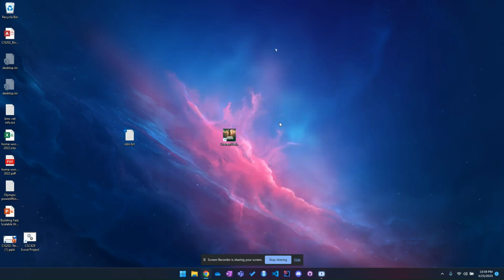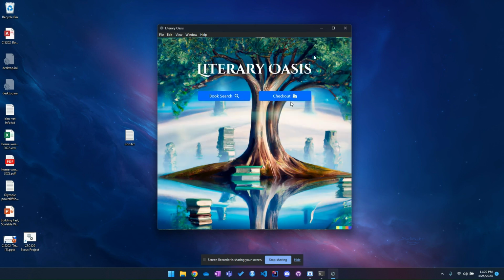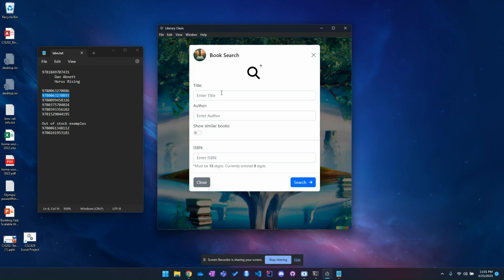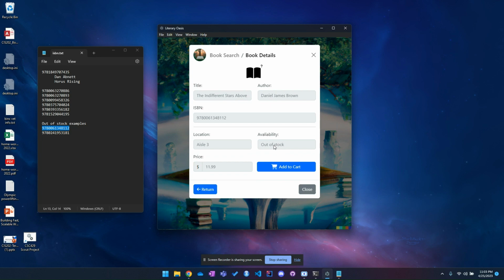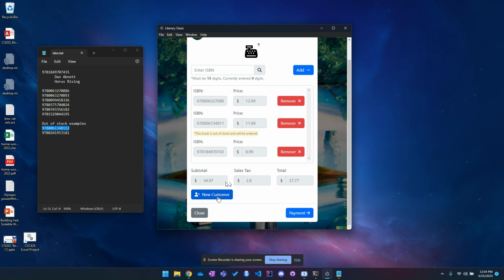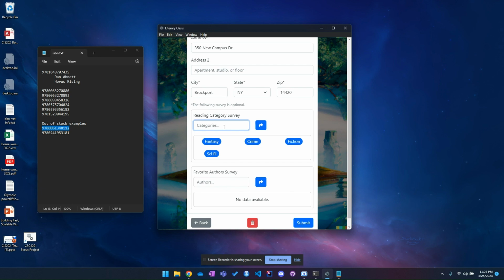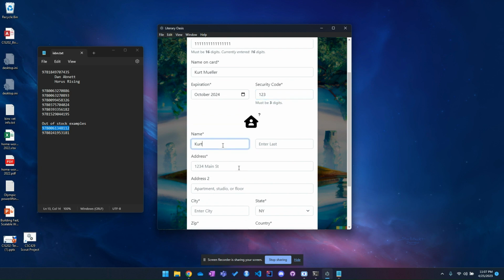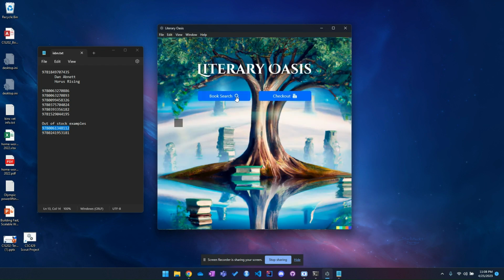LiteraryOasis - Long Demo (Commentary)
CIS202 Literary Oasis long demo with commentary.